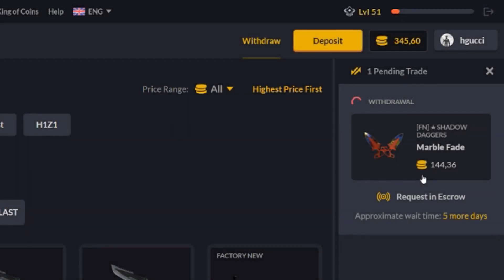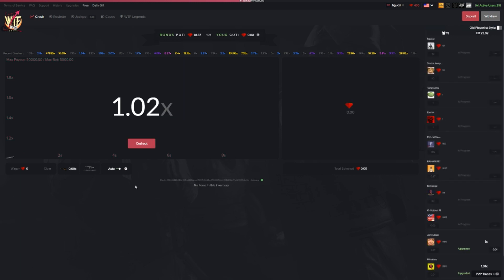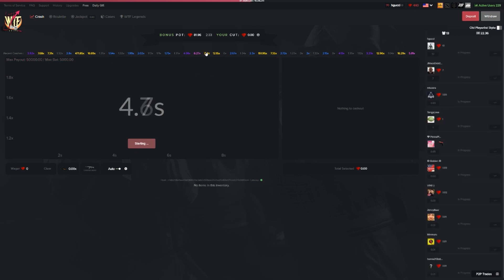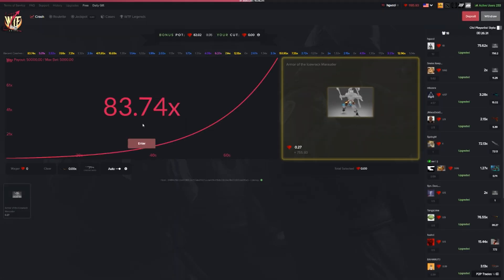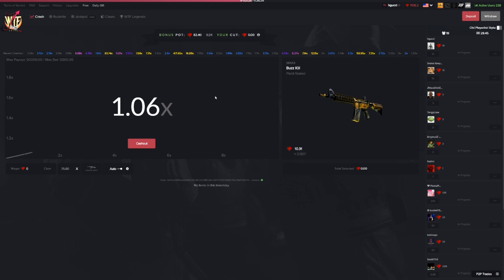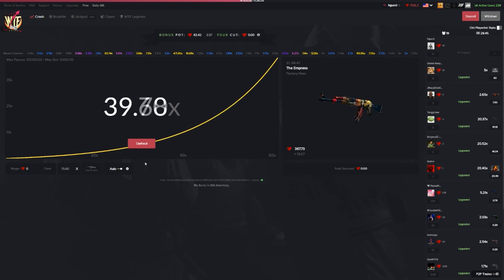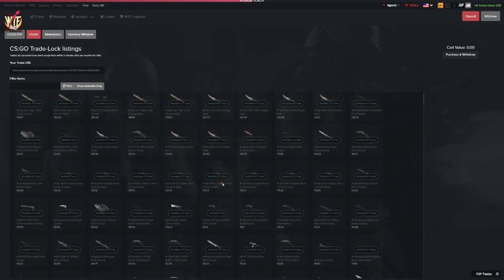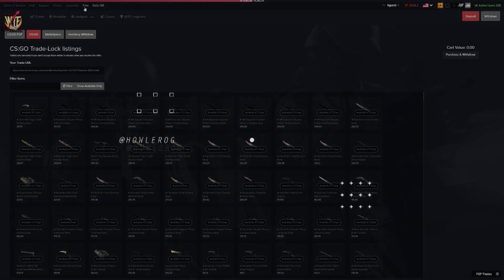THE 10 DOLLAR DRAGON LORE?!